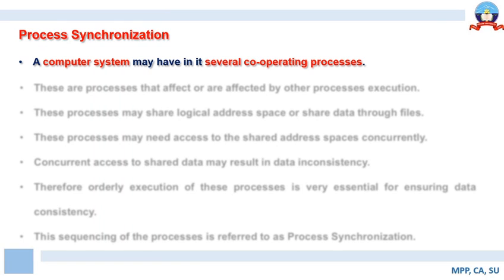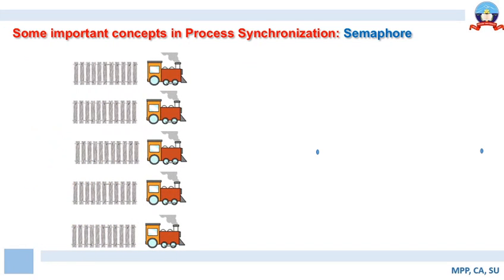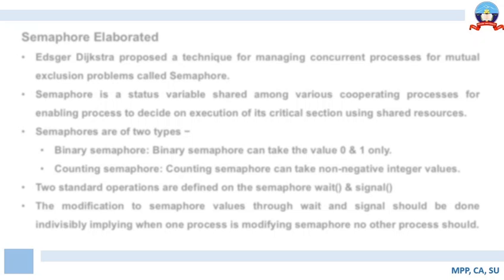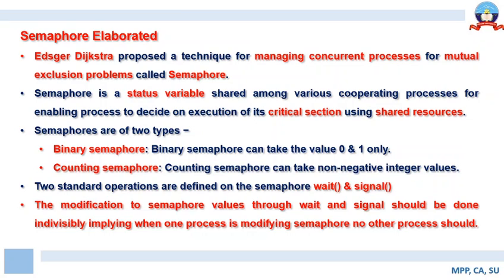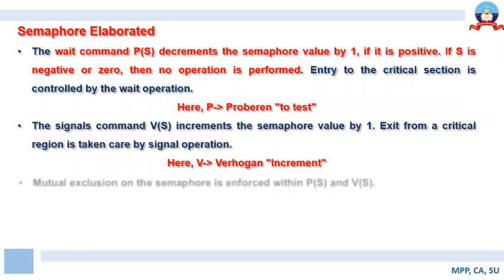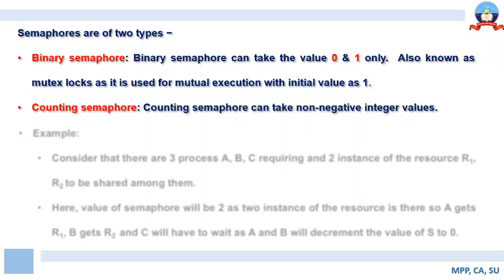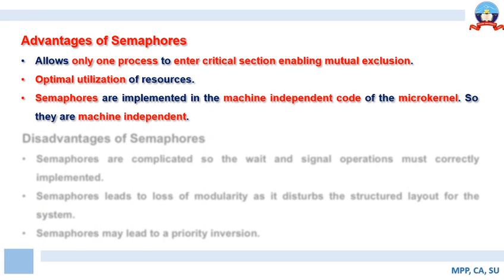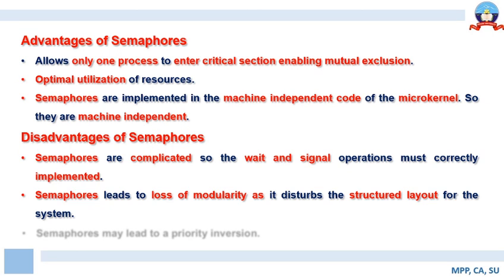Class XVIII OS